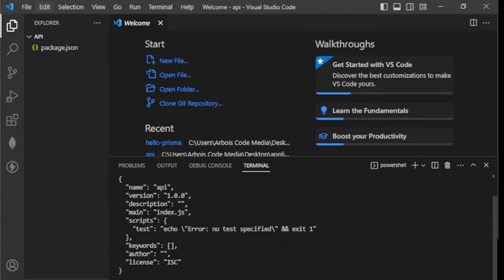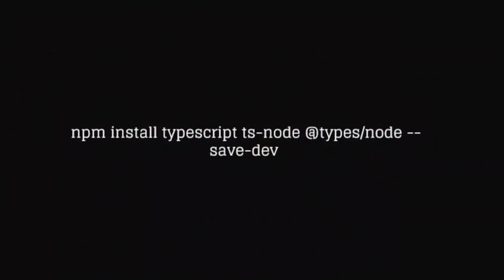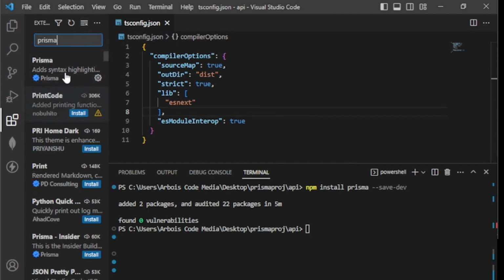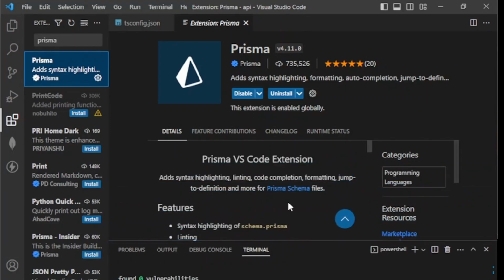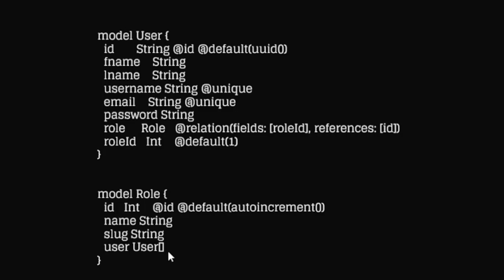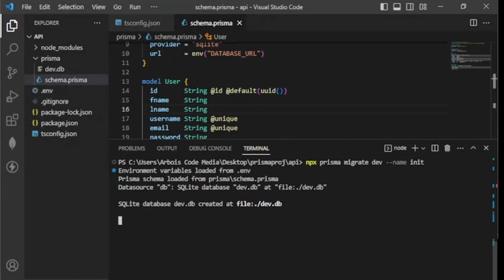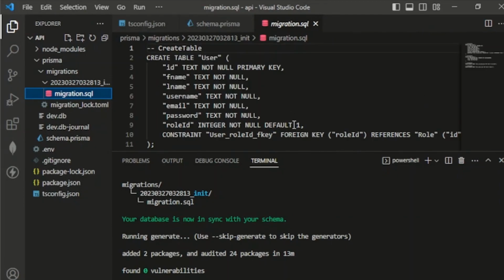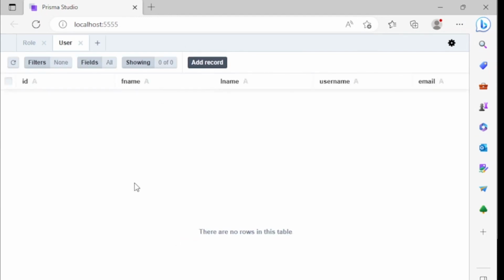1. Prisma Configurations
Setting up Prisma Configuration.

tsconfig setup:

  "compilerOptions": {
    "sourceMap": true,
    "outDir": "dist",
    "strict": true,
    "lib": [
      "esnext"

Schema:
model User {
  id       String @id @default(uuid())
  fname    String
  lname    String
  username String @unique
  email    String @unique
  password String
  role     Role   @relation(fields: [roleId], references: [id])
  roleId   Int    @default(1)

model Role {
  id   Int    @id @default(autoincrement())
  name String
  slug String
  user User[]